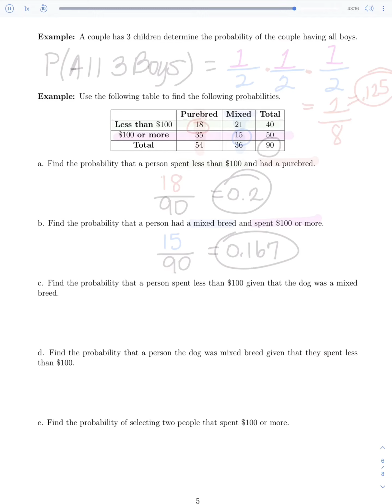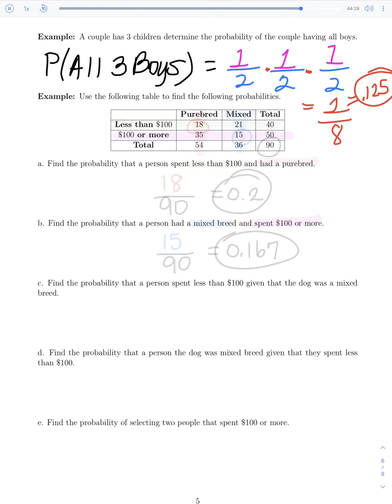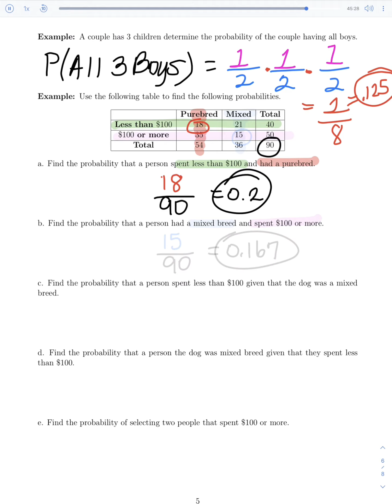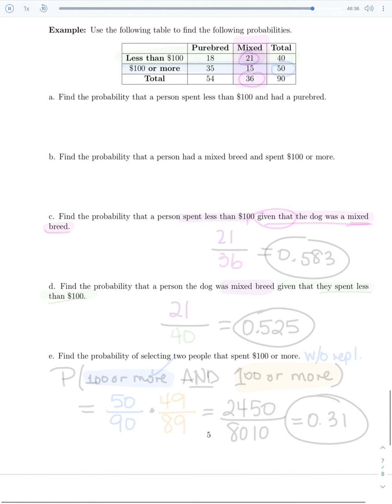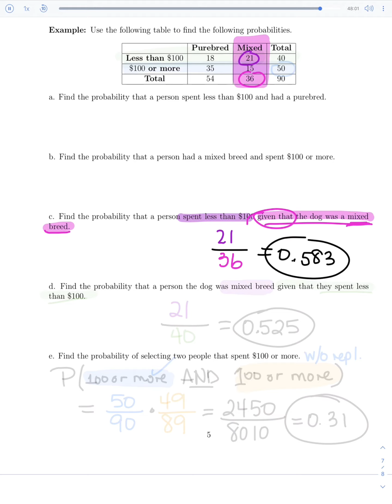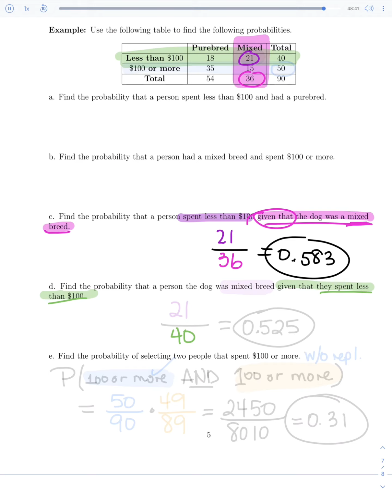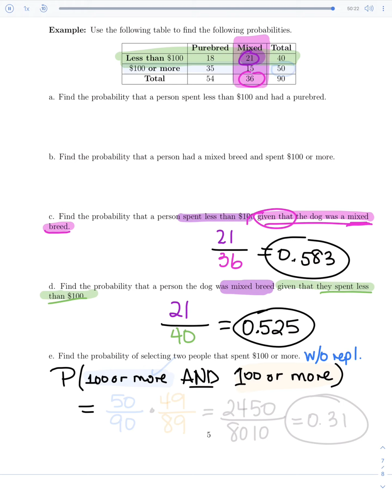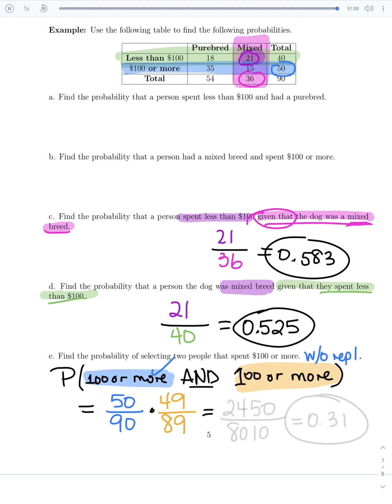STA 2023 Chapter 4 Section 2 and 3 Part 5